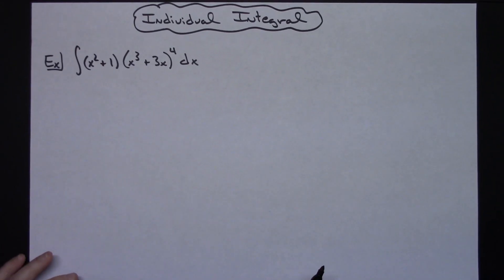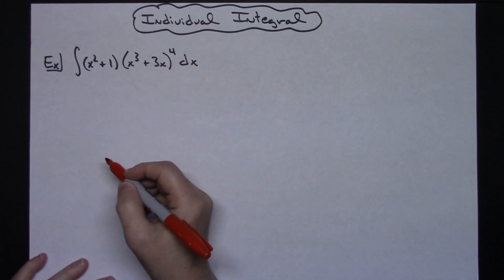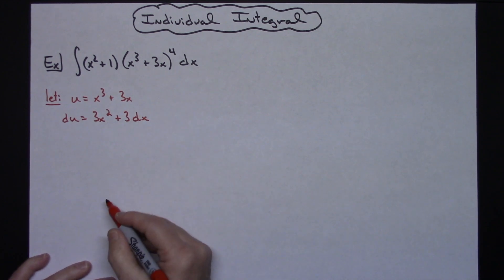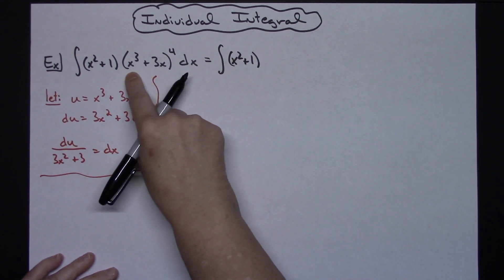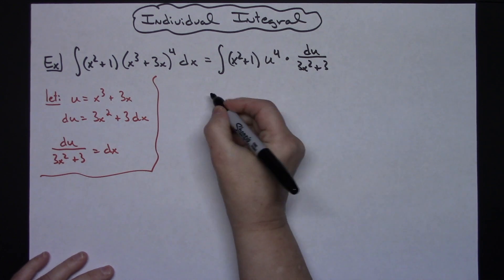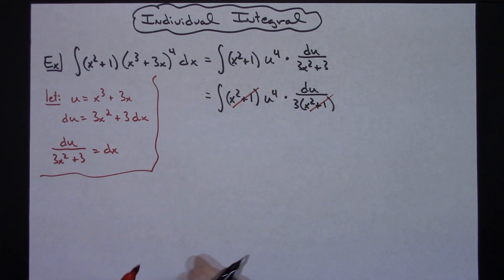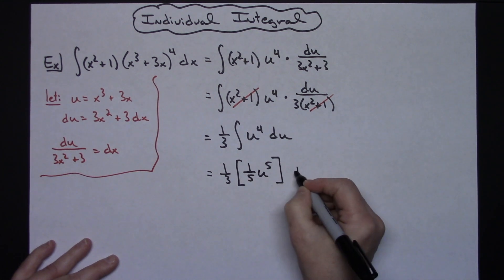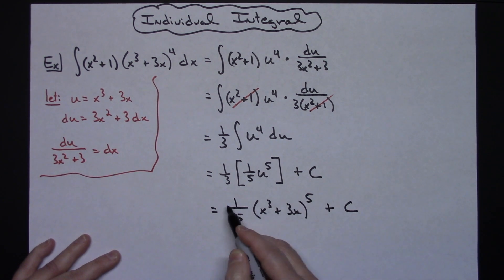Integral of (x^2+1)(x^3+3x)^4 ❖ Calculus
This video goes through the integral of (x^2+1)(x^3+3x)^4.  This type of integral would typically be found in a Calculus 1 class.